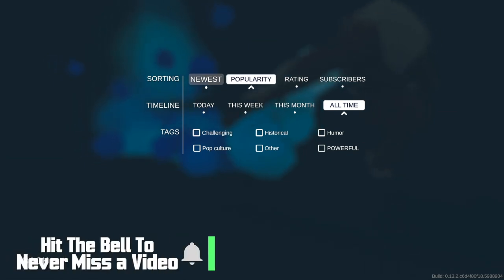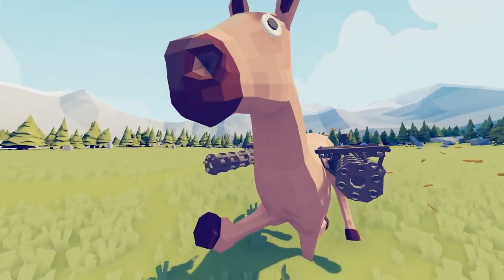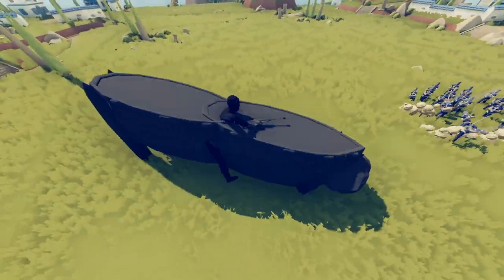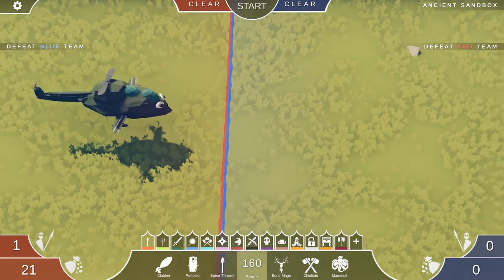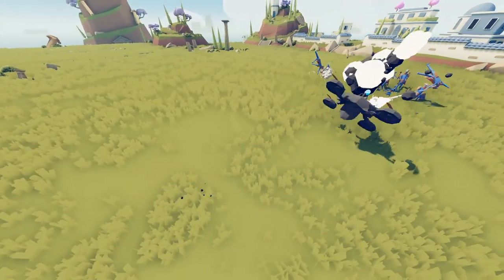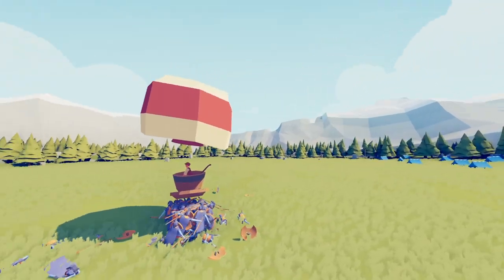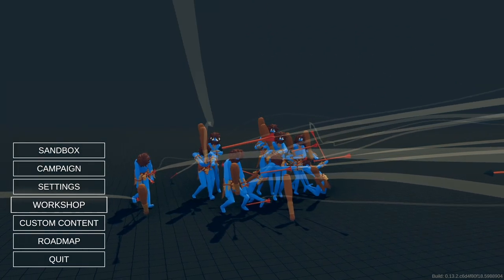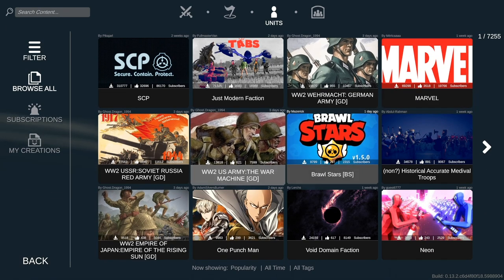TABS - WHOA! Unit Creator AIRSHIP and HELICOPTER Battle - Totally Accurate Battle Simulator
Welcome back to TABS unit creator - DRONES, AIRSHIPS, HELICOPTERS & More! This is EPIC! - Totally Accurate Battle Simulator

Features
-Campaign
-Sandbox mode
-Unit Creator
-New Levels
-New maps
-New units